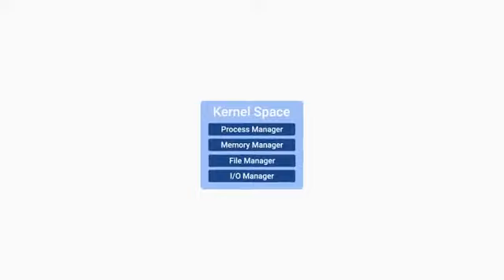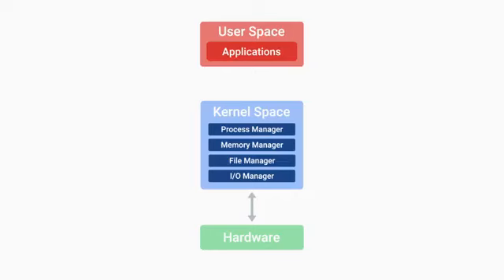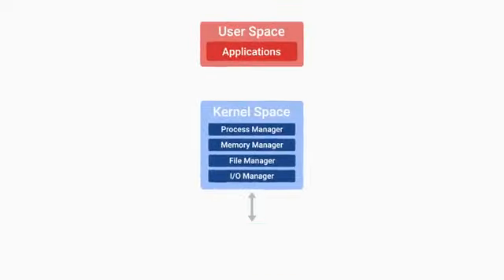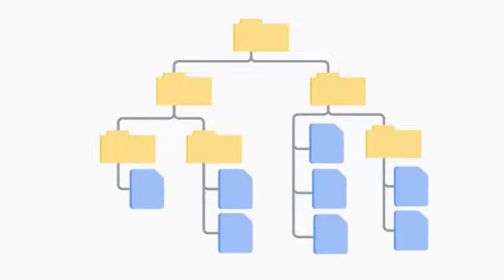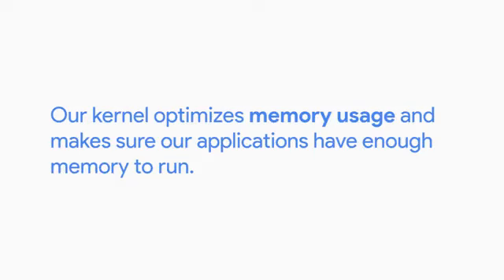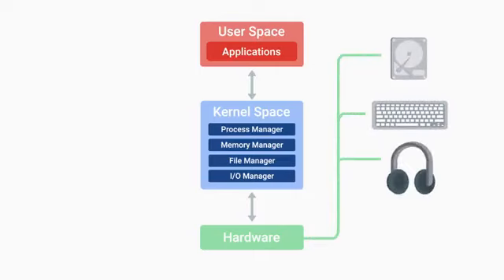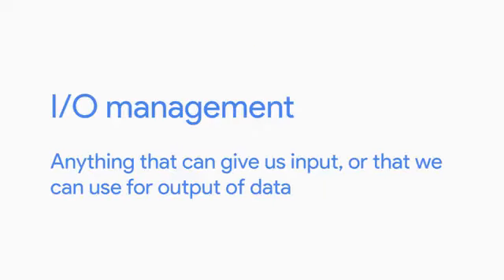Components of an Operating System lecture#30 | Part#1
Components of an Operating System

Dash Deluxe Rapid Egg Cooker Electric for Hard Boiled